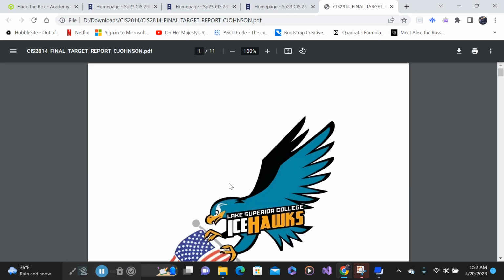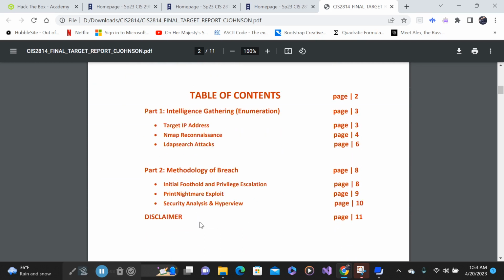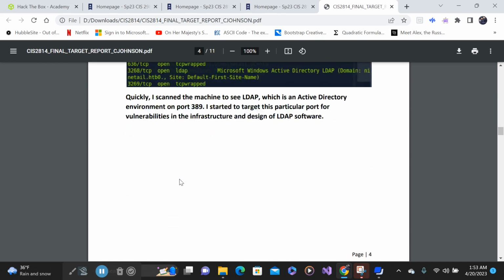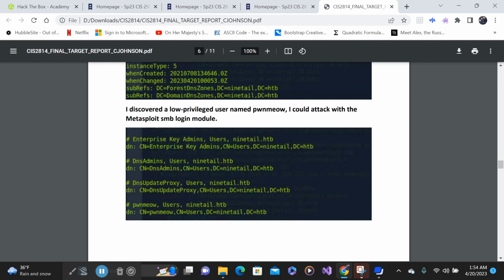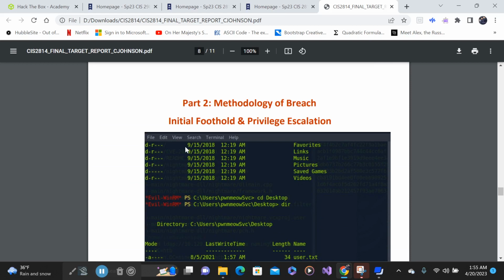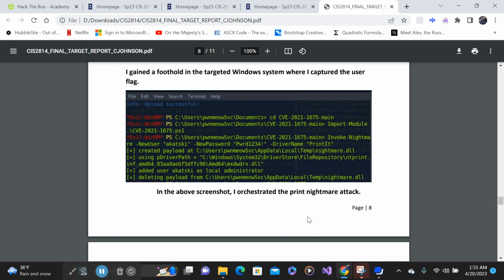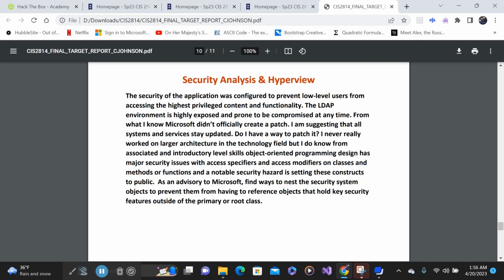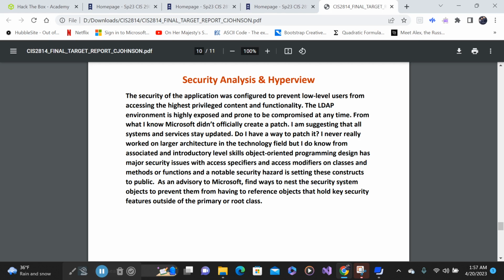FINAL PROJECT CIS2814